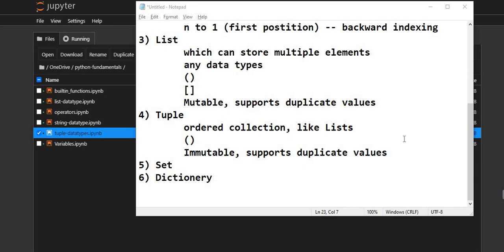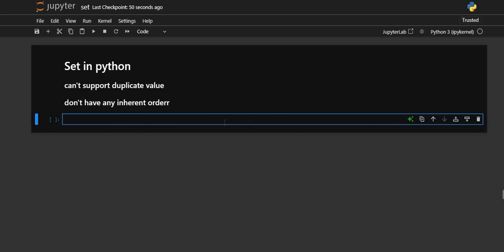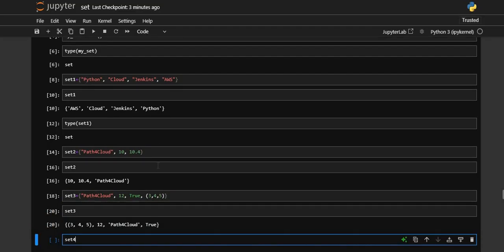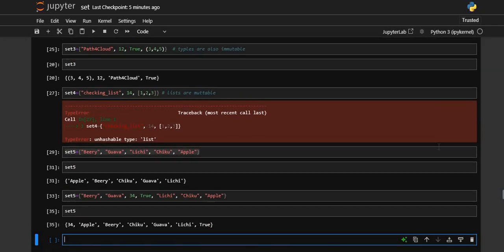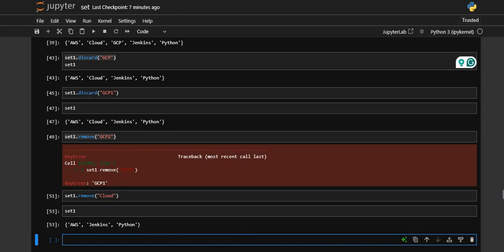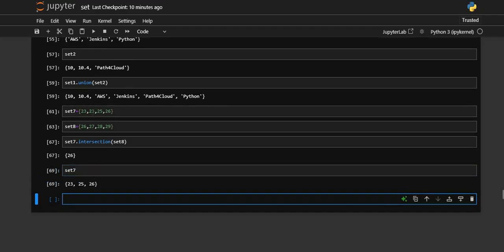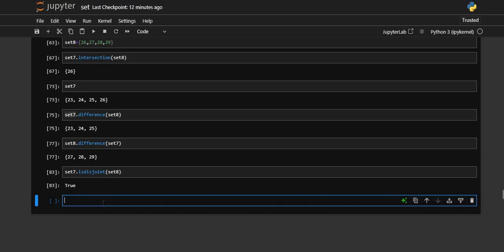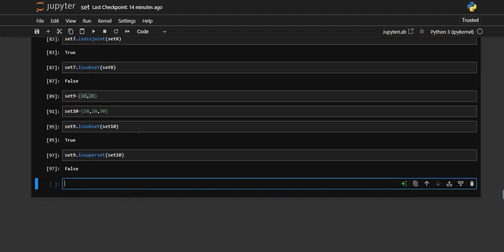9. Set Datatypes